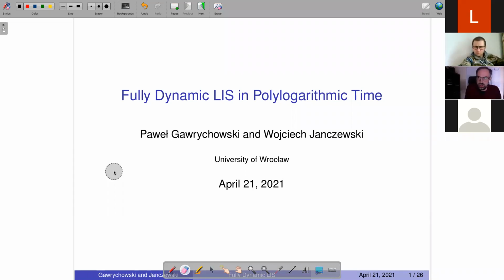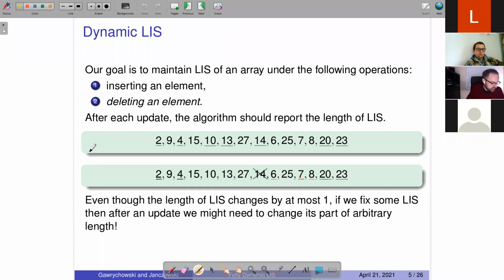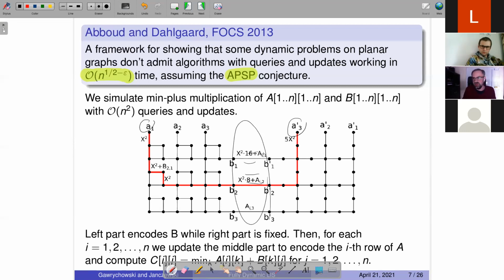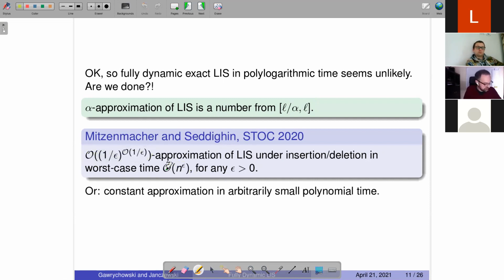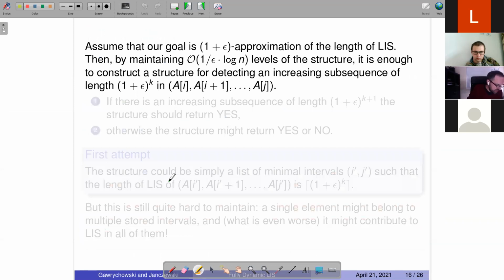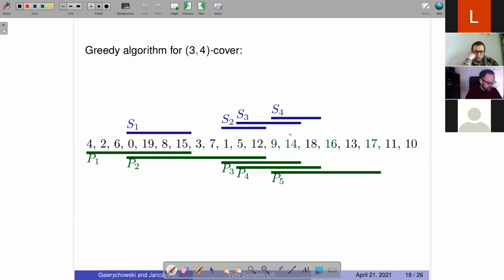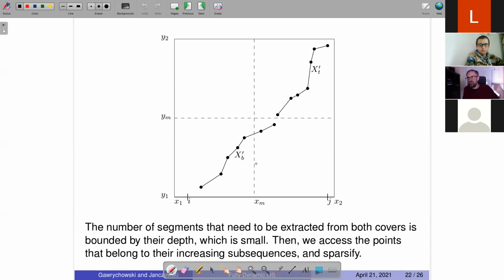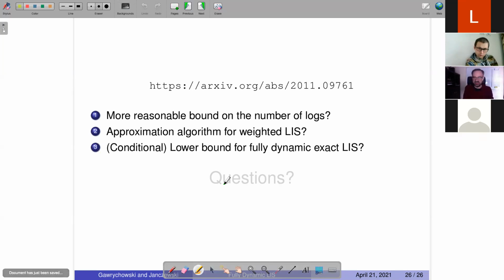Paweł Gawrychowski - Fully Dynamic Longest Increasing Subsequence (April 21, 2021)